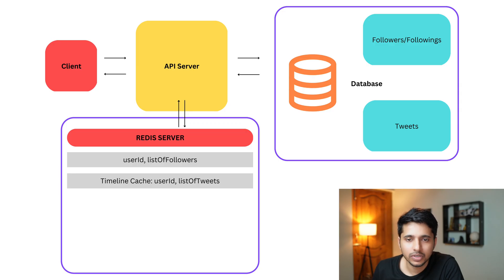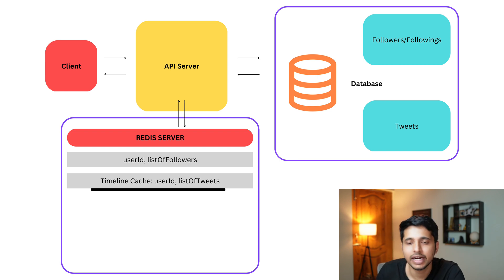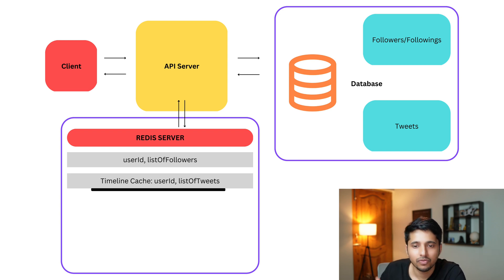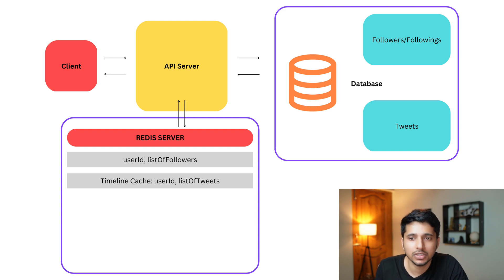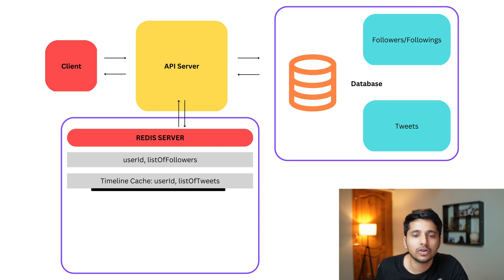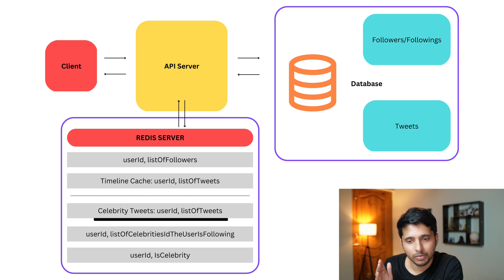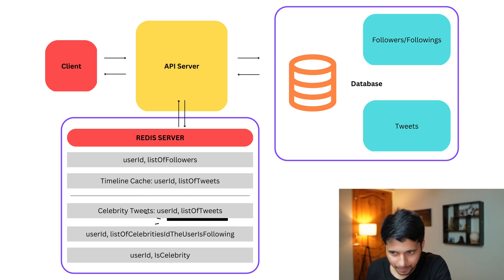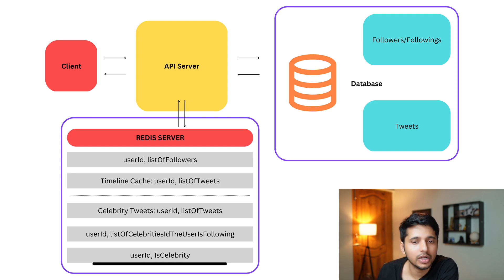Twitter Timeline Design with Fanout Approach - System Design | Amit Shekhar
In this video, I have explained the system design of the Twitter Timeline with the Fanout Approach.

Agenda of this video:
• What is the Timeline?
• Basic Design
• Fanout Approach
• Hybrid Fanout Approach

I have discussed what happens when a celebrity user like Elon Musk tweets. How does the tweet of Elon Musk go into his follower's timeline?